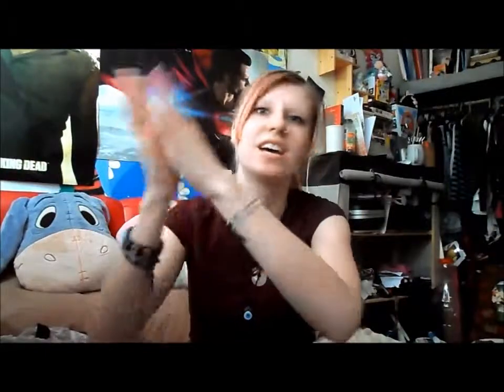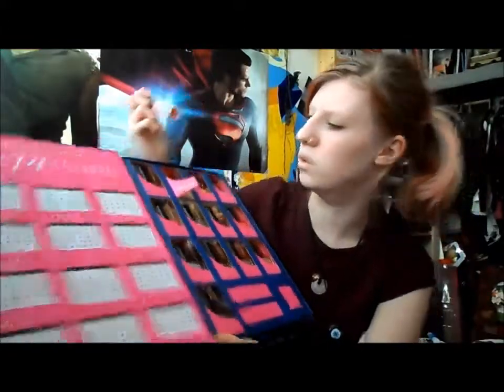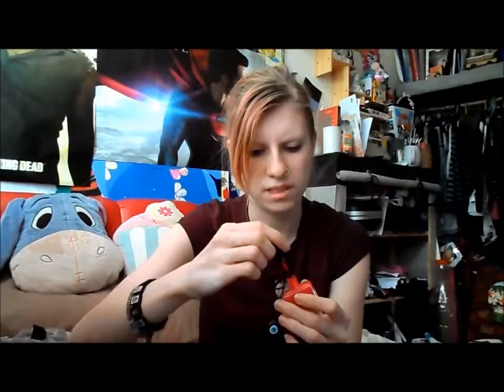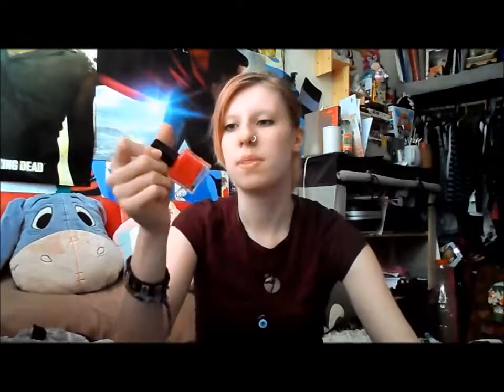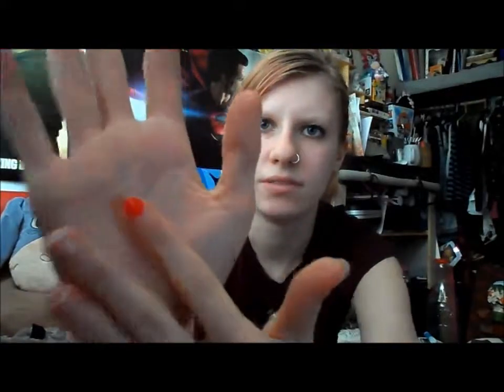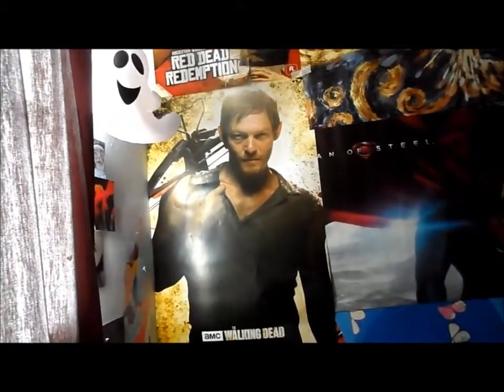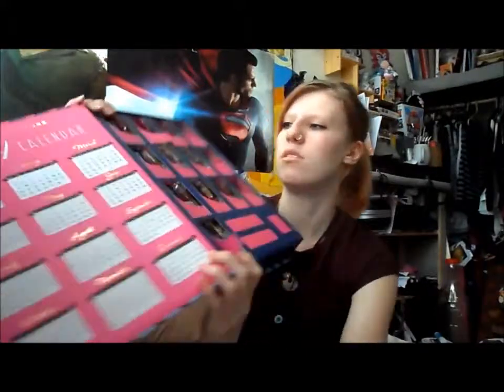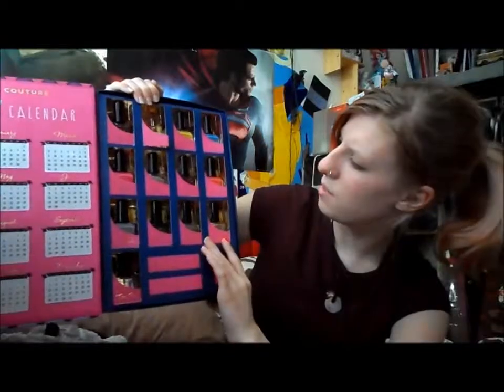NAIL ART DIARY 2014 + storytime | February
so its febuary and its time to do my next nail varnish of the year!!
I thought it would take longer to film then it did so i added in a little story time at the end of the video!